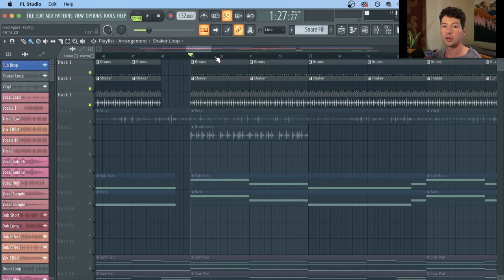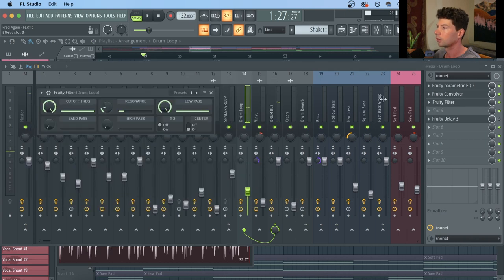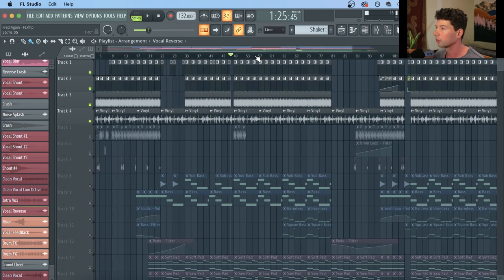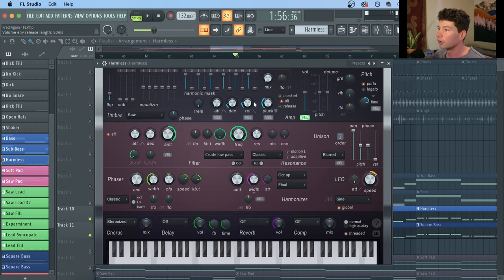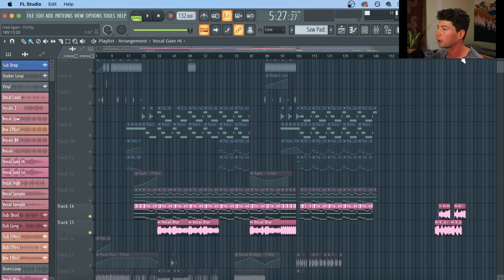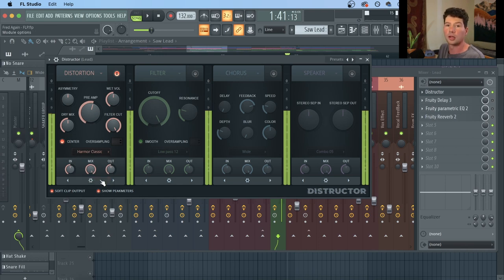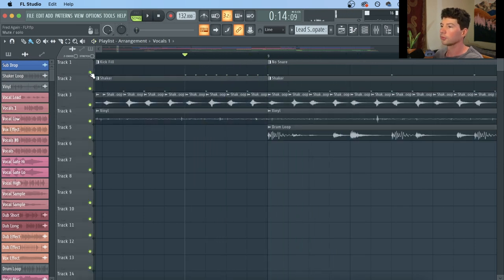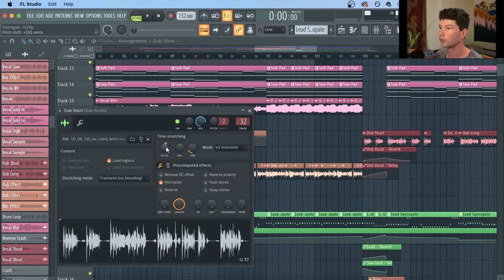Mastering Fred Again's Production Techniques: Step-by-Step Tutorial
00:00 Example Track
04:01 Drums
12:30 Bass
17:57 Pads
22:23 Lead
27:43 Vocals